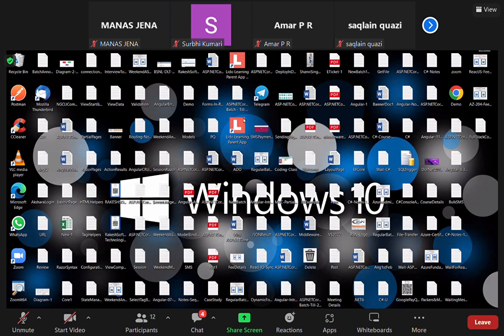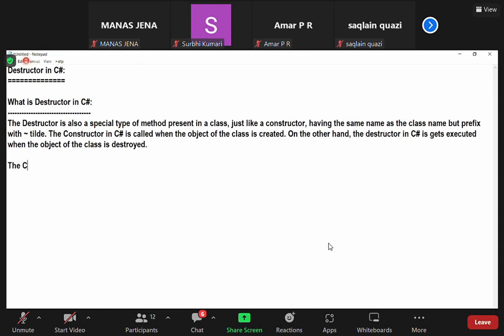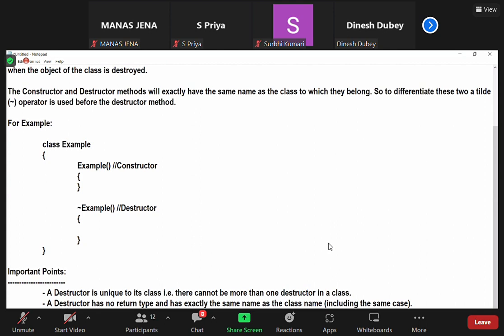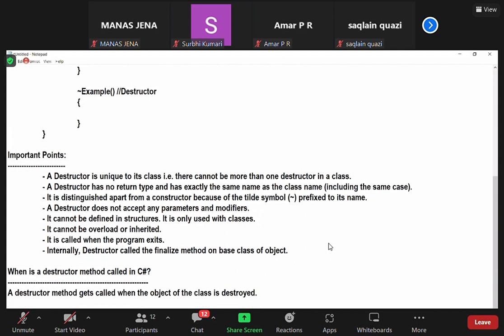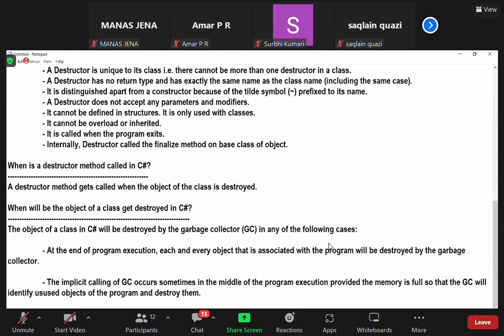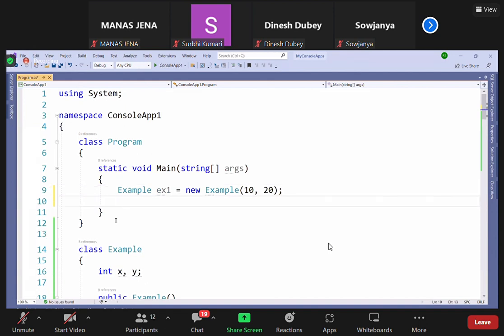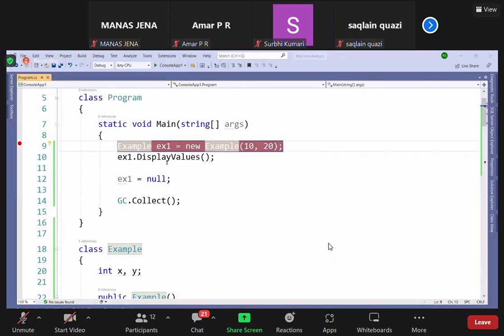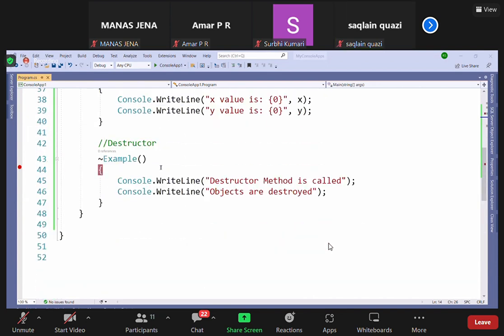Zoom Meeting 2022 06 24 12 14 33